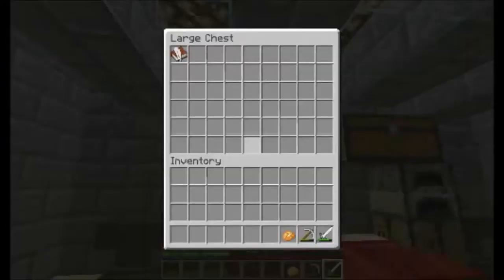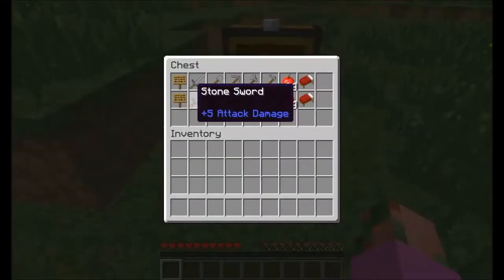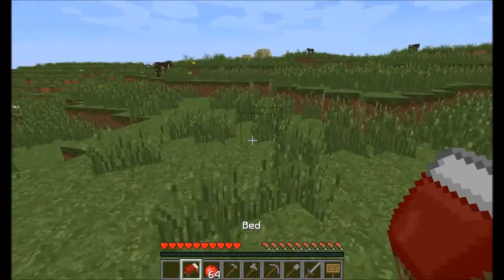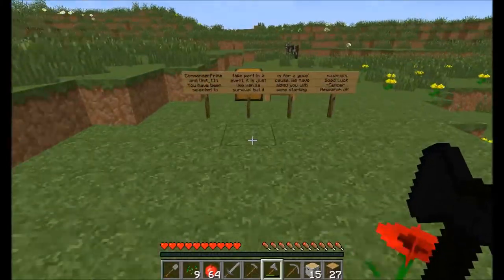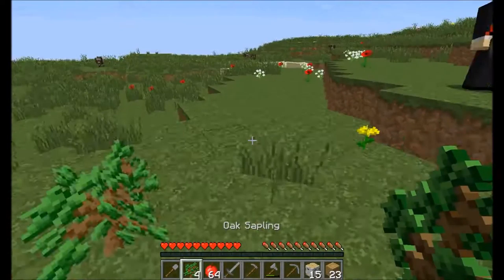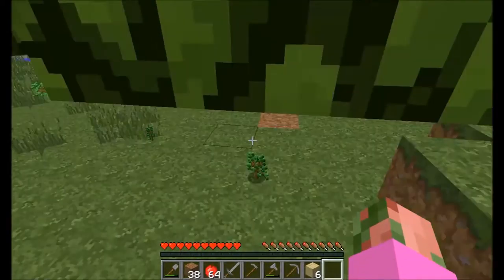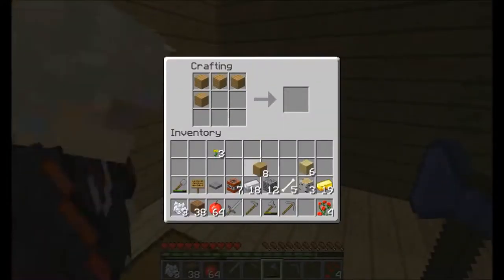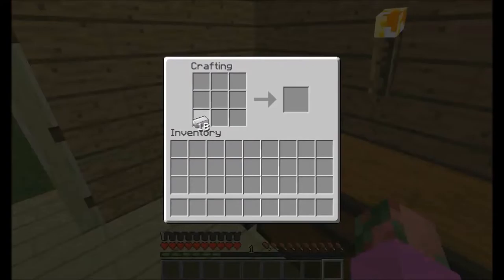Charity Gaming Series - Cancer Research UK (1)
Hello and welcome to a minecraft lets play video and today we are starting a new lets play and I will be joined by my good friend Unit_111

-CommanderPrime

Watch This Video Next To Hear Me Talk About Random Things And Give My Opinion On Them: "Halo 5 Guardians Online - Infection"